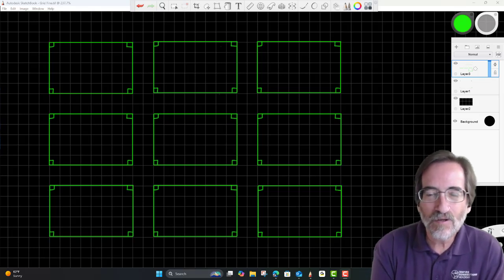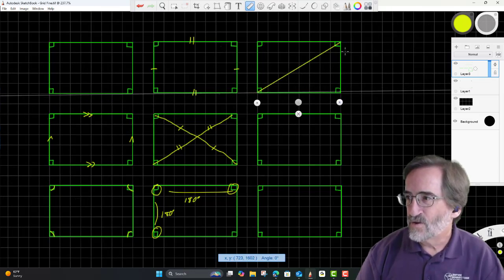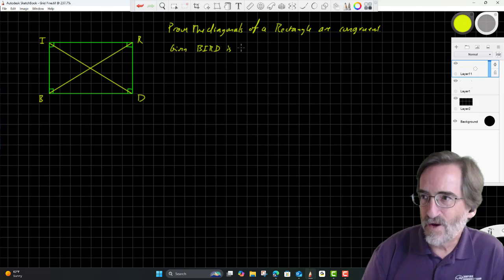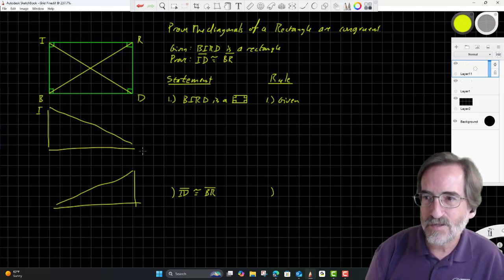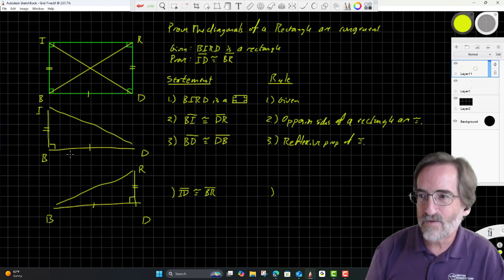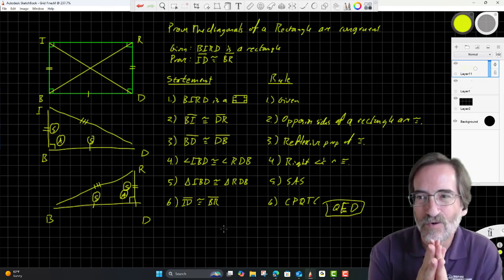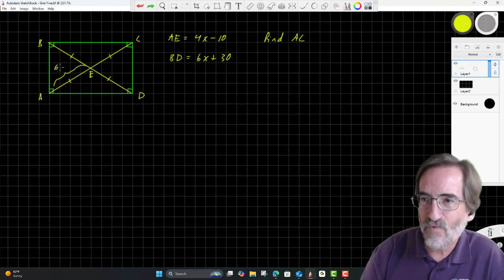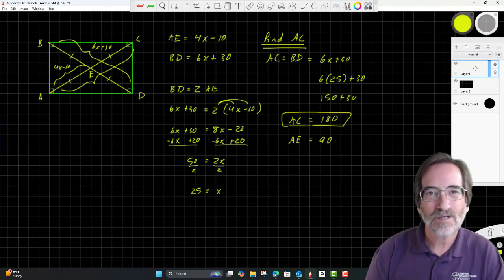Geometry A Unit 6 Lesson 10